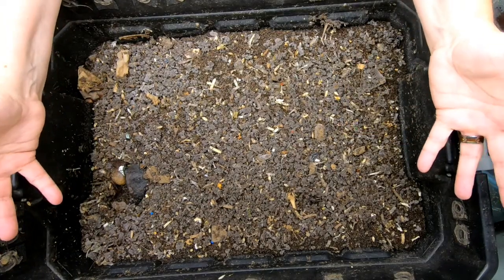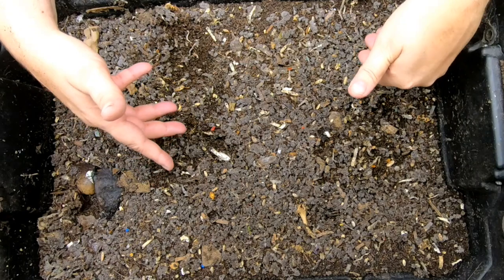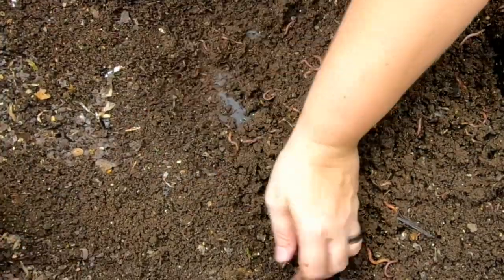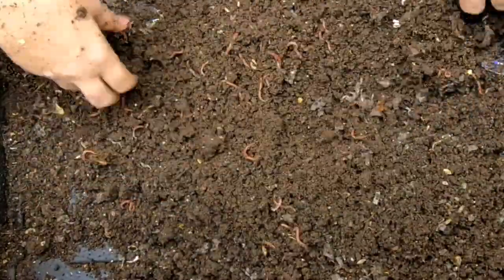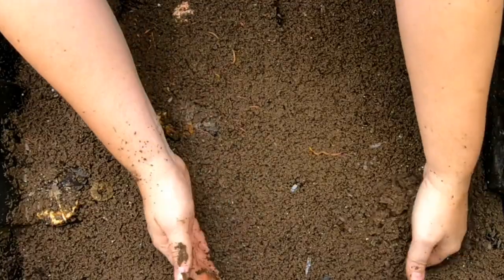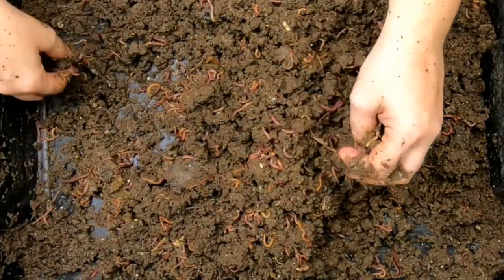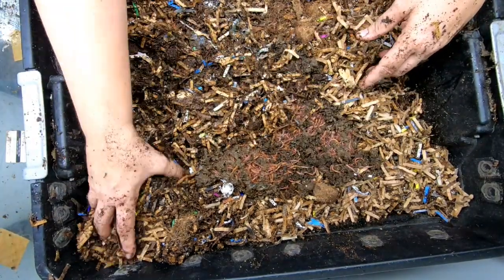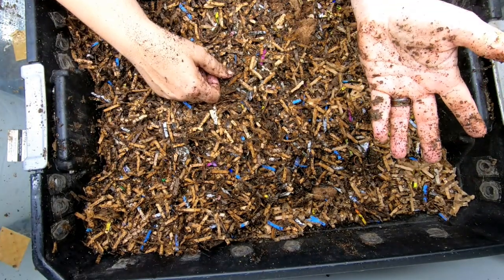The Fastest Way to Harvest Compost Worms and Castings- DIY Worm Compost Bin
The Fastest Way to Harvest Compost Worms and Castings- DIY worm bin
This bin is x3 ten-gallon totes I purchased at a big box store for about 7$ USD each.  Today we get them harvested and restart the bin.    They are the uncle Jim mix of red wigglers, blue worms and European night crawlers.  To make the stack of 3 10 g/38l bin I placed ½ in (13mm) air holes in the sides of the totes and holes in the bottom of the top 2 layers for the worms and liquid to move throughout the bin. I drilled half inch holes and covered them with screen on the top layer upper walls. The middle layer has smaller holes.  The lowest layer does not have holes in it. The middle layer of the worm bin has 1 sixteenth inch holes (3mm) drilled in the bottom.  This layer was meant to only drain off liquid from overly wet food.  The worms had their own plan and demanded I place bedding down there.  I did and we have lived happily ever after.  The top layer has 1 quarter inch holes drilled in the bottom to allow the worms to migrate down or up.  This bin needs harvested about every 5 or 6 months.
Mesh bags to make worm tea
Coco coir Coco Bliss
Organic Kelp Fertilizer
Liquid Kelp
Unsulfured Black Strap molasses
Utility Tub - 26" X 20"
Aurora 18 sheet shredder
Bon Tool 11-407 Utility Tub - 26" X 20"
Tetra 16172 Aqua Safe Fish Tank Water Conditioner
Worm Farmers Handbook Book
Worms Eat My Garbage Book
Vermiculture and Technology Book
Worm Farm Revolution
Uncle Jims European Night Crawlers